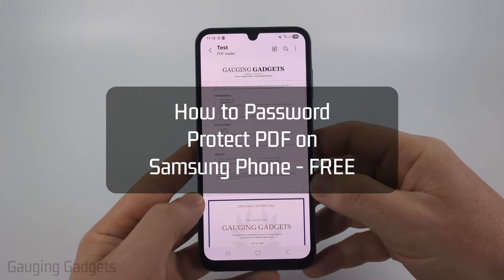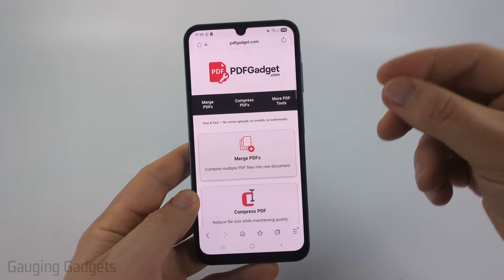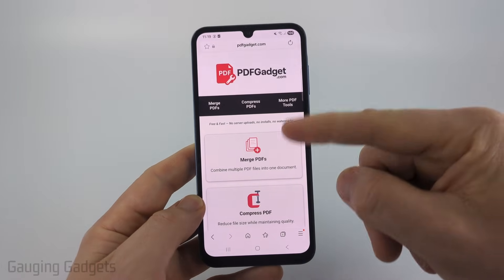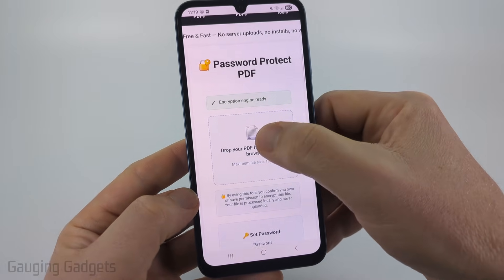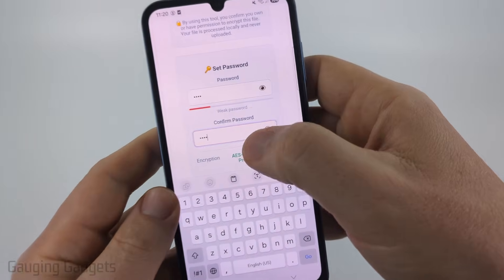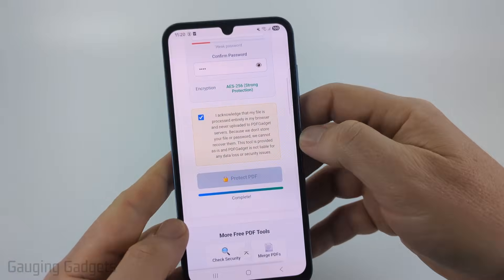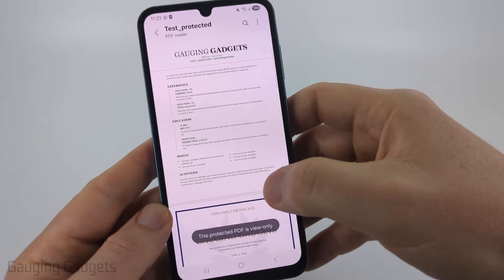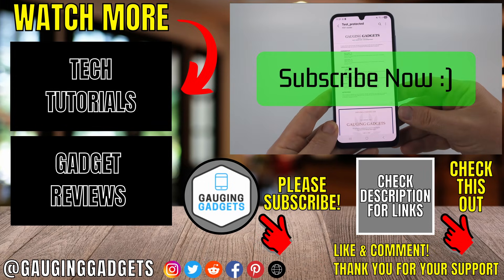How to Password Protect PDF File on Samsung Phone - FREE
How to password protect a PDF file on your Samsung phone for free without downloading any extra apps. In this tutorial, I'll show you how to add password protection to PDF documents on Samsung Galaxy devices. This means you can secure sensitive PDF files directly from your Android phone. To do this we use a tool I built called PDFGadget. PDFGadget allows you to password protect PDFs for free without installing software or uploading files to servers because it all works in the browser on your Samsung phone.